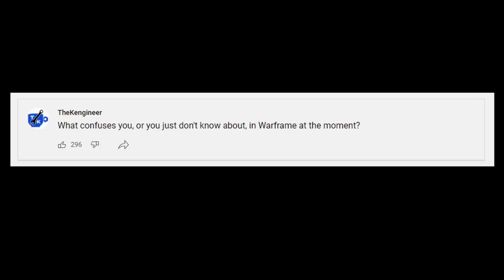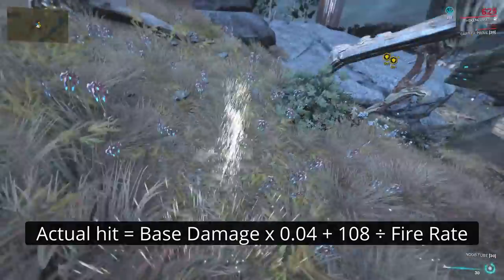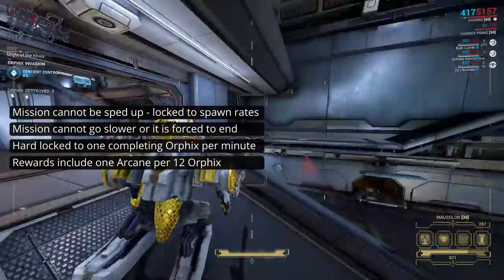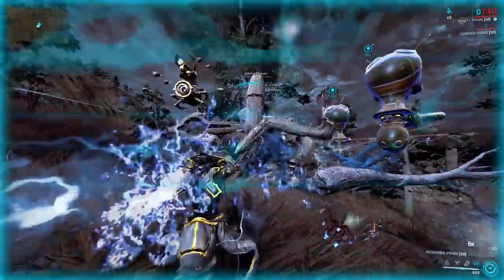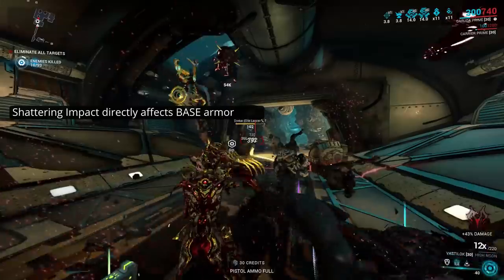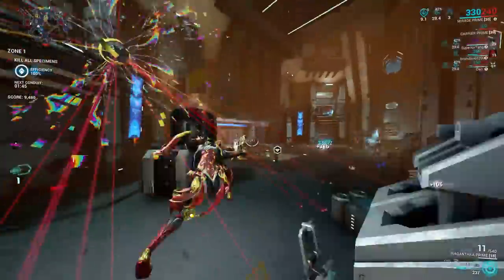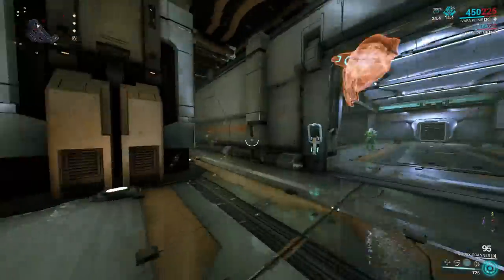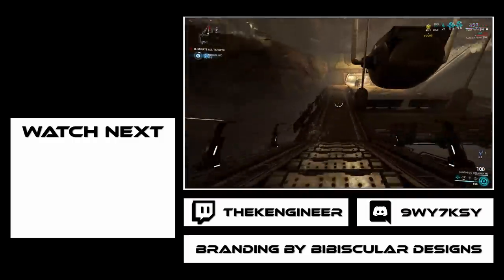Solving 5 community questions! | Warframe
Warframe is very confusing, so let's clear that up a little bit. I've cleared up five confusing things asked by you in the community. Timestamps below to help you get to the question you also have on your mind!

===TIMESTAMPS===
0:00 Intro
0:42 Amp Damage vs Eidolons
2:55 Orphix vs Eidolons
6:57 Shattering Impact Explained
9:17 How To Get Mastery Points
10:53 Codex/Simaris Scan Values

End screen expertly crafted by Bibiscular Designs. Check them out!